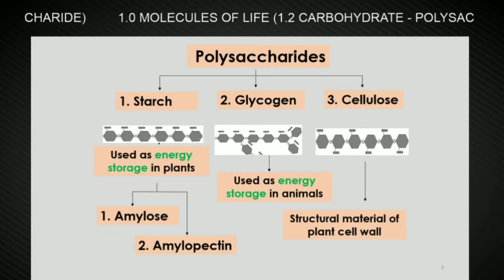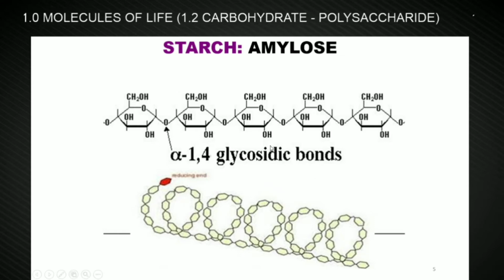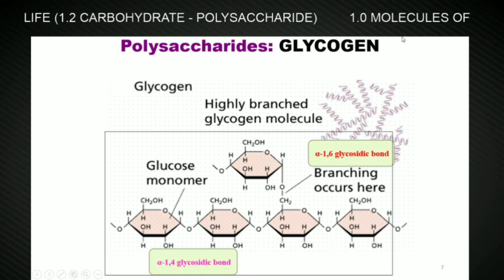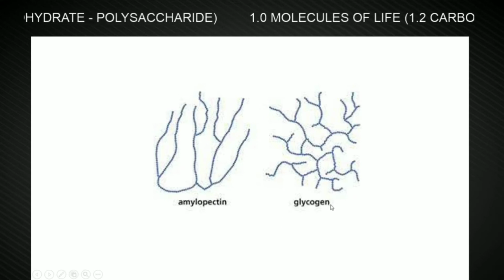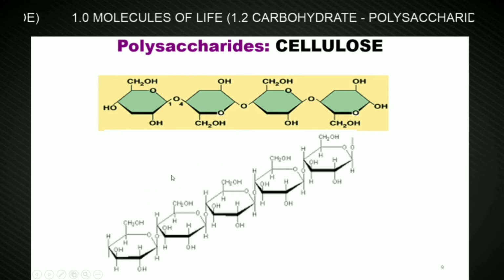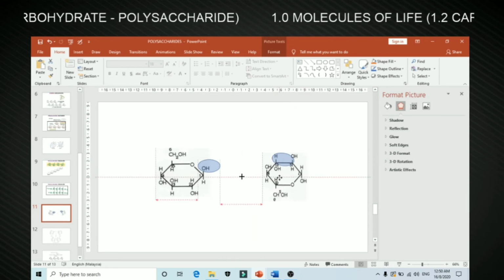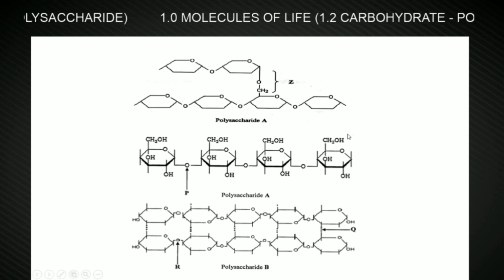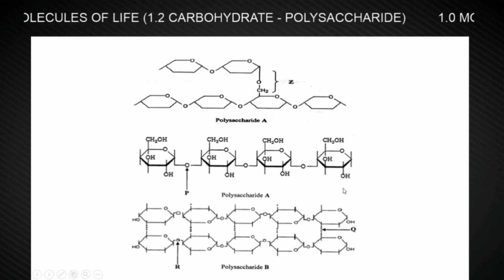Structure of polysaccharides (Starch, Glycogen and Cellulose)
Chapter 1: Molecules Of Life
Subtopic 1.2: Carbohydrate
Polysaccharides